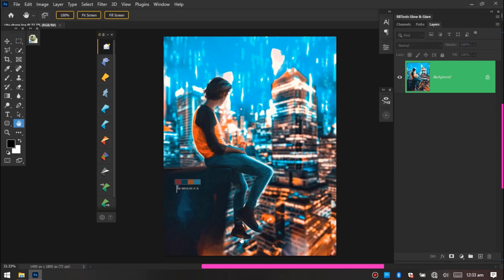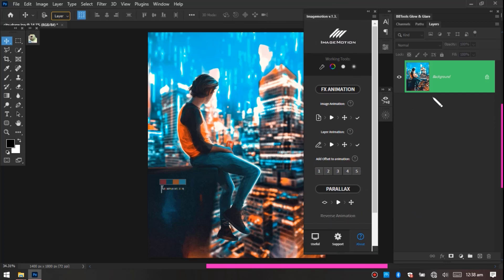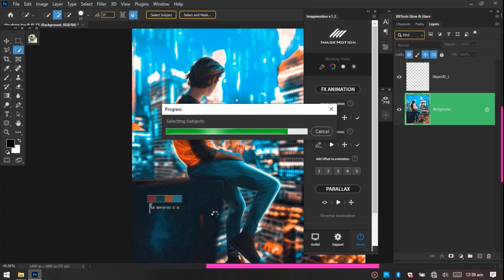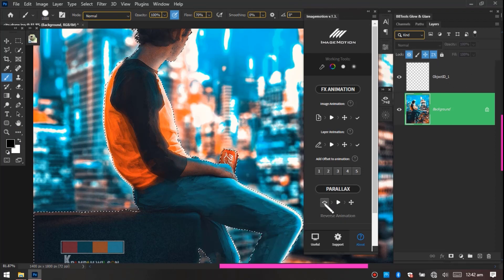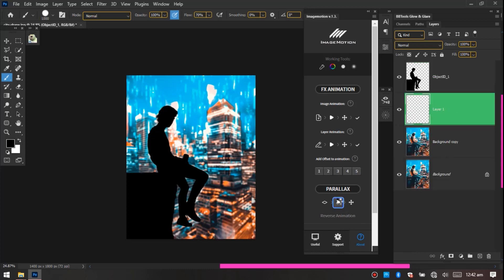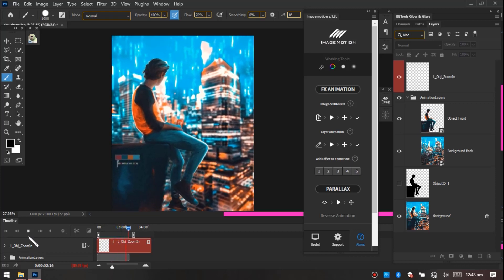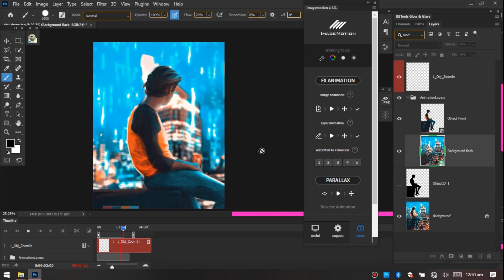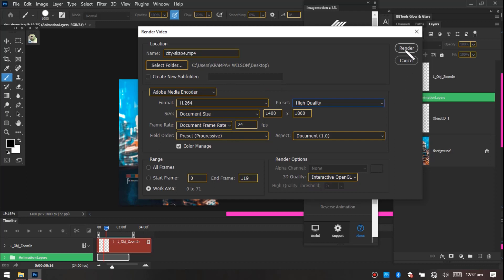ANIMATE IN PHOTOSHOP USING IMAGE MOTION PLUGIN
GUYZ THIS IS A QUICK TUTORIAL ON HOW TO CREATE SOME COOL IMAGE ANIMATION USING PLUGINS IN PHOTOSHOP. HOPE YOU WILL GET SOME INFO FROM THIS VIDEO.

GUYS CHECK ALL MY PLUGIN TUTORIAL

!NOTE👇👇👇!

OK GUYS DURING MY EDITS I USE SOME PRESETS AND PLUGINS IN MY WORK FLOW SO IF YOU ARE INTRESTED TO FOLLOW ALONG KINDLY CHECK THEM OUT AND DOWNLOAD FOR FREE.